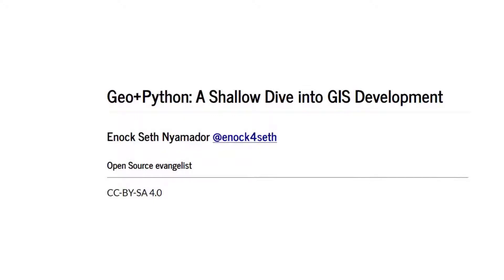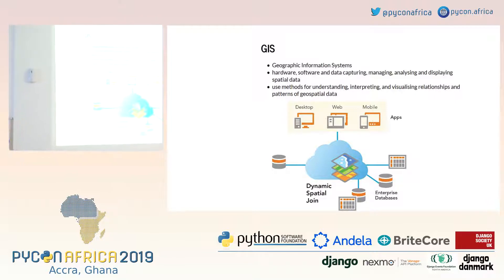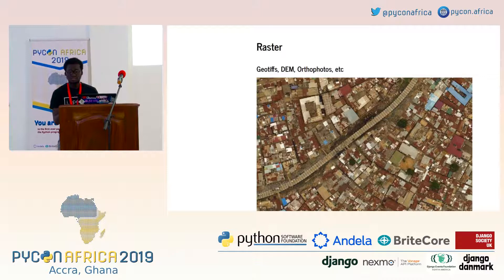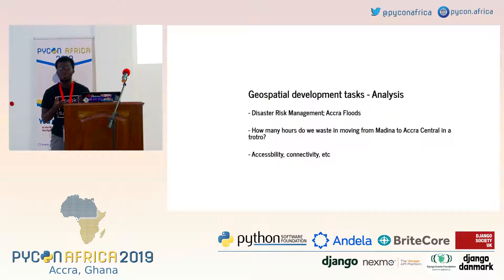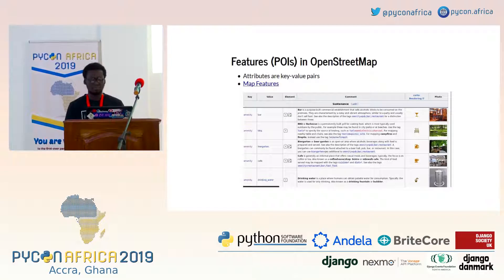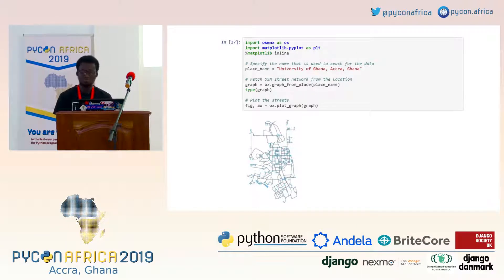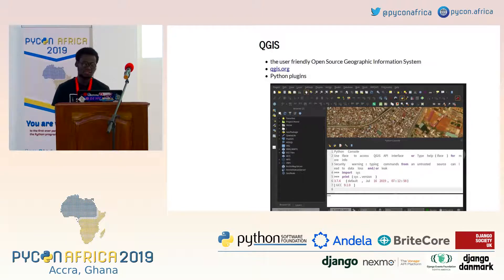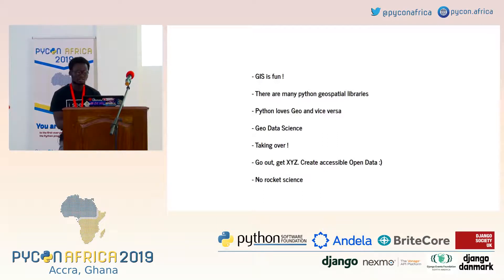Geo+Python: A Shallow Dive into GIS Development - Enock Seth Nyamador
OpenStreetMap is the Wikipedia of maps and the number source of volunteered geographic information (VGI). This talk will showcase using data from OpenStreetMap for data science.